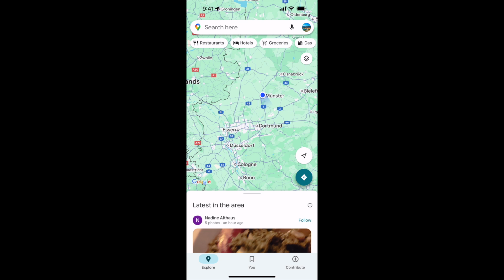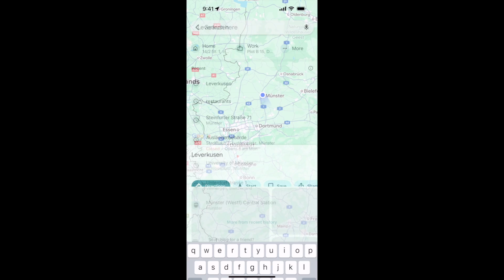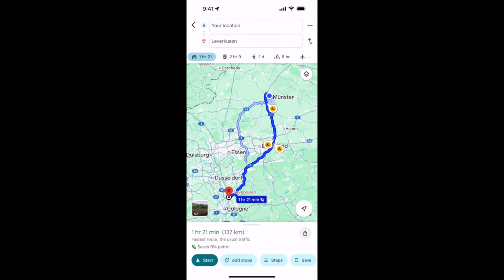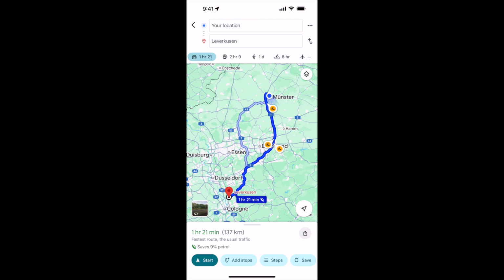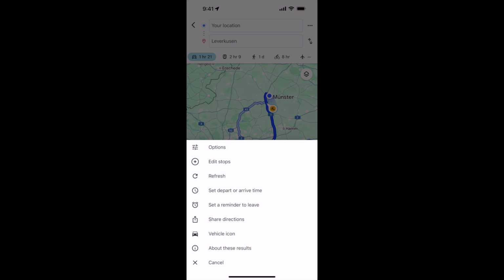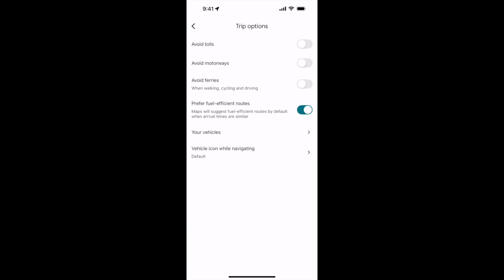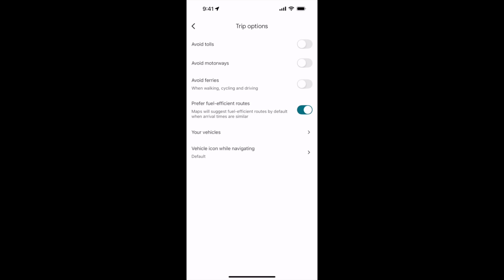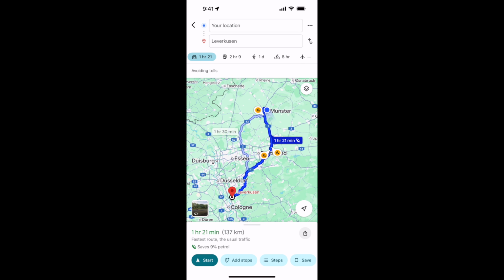How to Avoid Tolls on Google Maps (Quick & Updated)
Want to avoid toll roads when using Google Maps? In this step-by-step tutorial, we’ll show you how to easily adjust your Google Maps settings to avoid tolls while navigating, whether you're using an iPhone, Android, or desktop.

We’ll cover:
✅ How to enable the "Avoid Tolls" option in Google Maps.
✅ Setting up toll-free routes on the mobile app (iOS & Android).
✅ Avoiding tolls when using Google Maps on a computer.
✅ Saving toll-free route preferences for future trips.
✅ Additional tips for efficient navigation.

By following this guide, you can save money and enjoy a toll-free journey on your next trip!

Have questions? Drop them in the comments, and we’ll be happy to help!